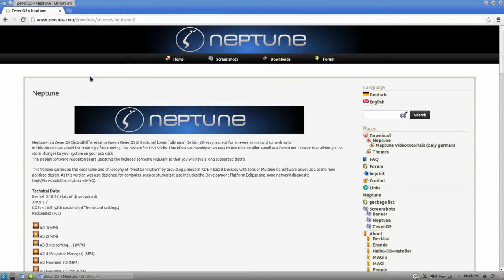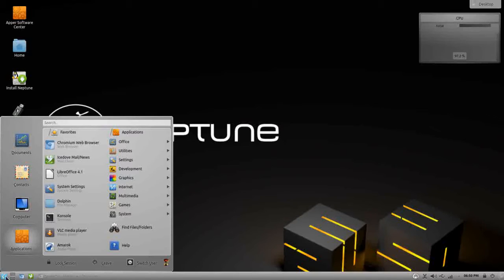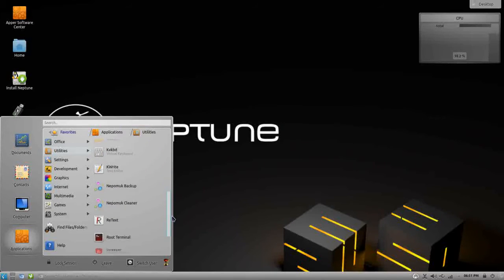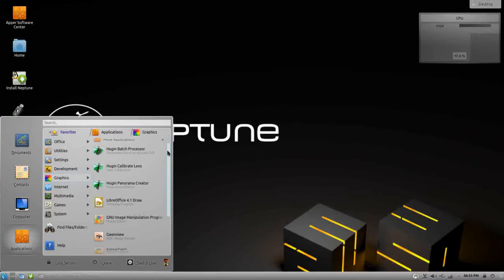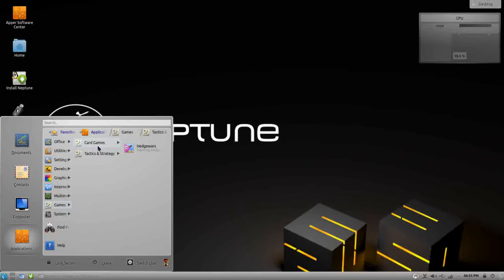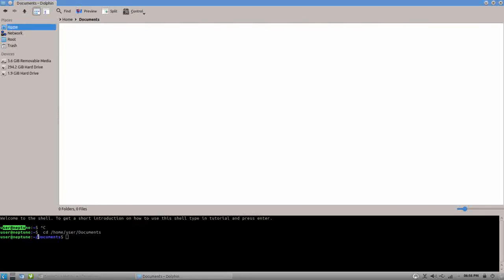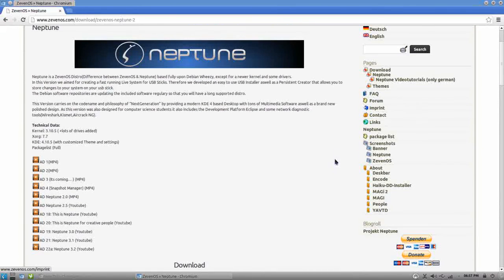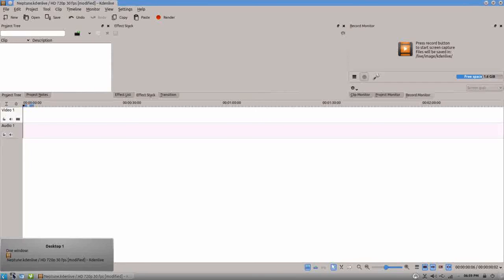Neptune Review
Neptune by Zeven OS is one of those rare Linux distributions that raises the bar for what an operating system should be. Stable, user-friendly, and feature-rich; Neptune is ready out of the box to meet all of your computing needs. Add the fact that it's based on Debian and you get a system that is head and shoulders above its peers. This is easily the most impressive live system that I've ever had the pleasure of running.